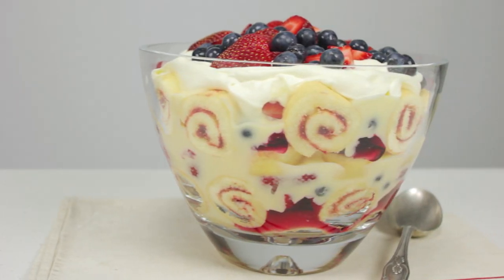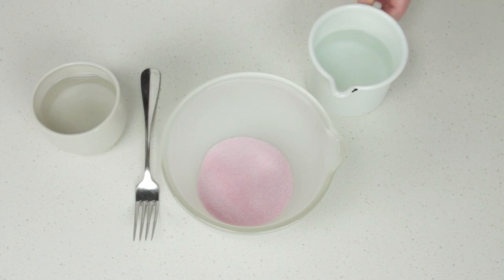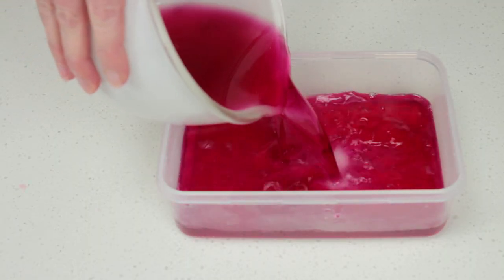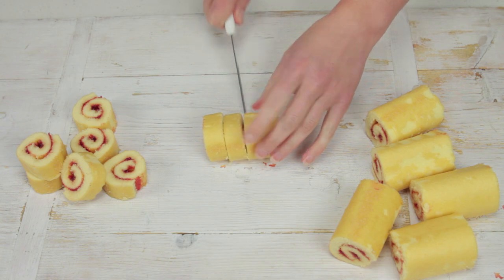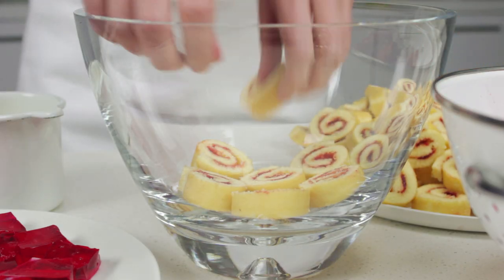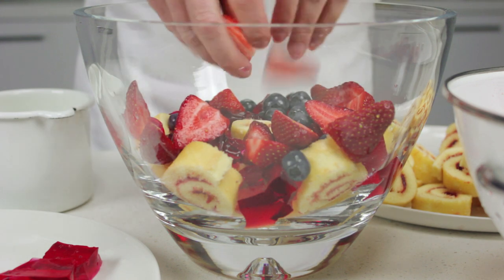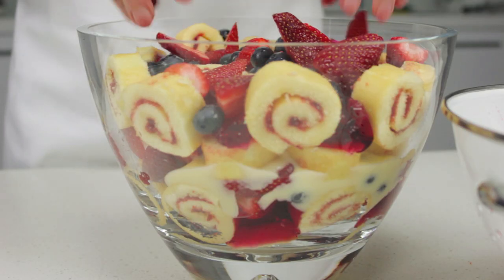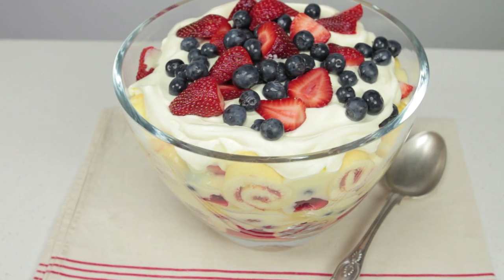How to make summer berry trifle | taste.com.au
This refreshing version of an Aussie classic will go down a treat at any January gathering.

More summer dessert recipes from taste.com.au:
1. Key lime pie with strawberries
2. Mango macadamia ice cream
3. Limoncello and lime popsicles